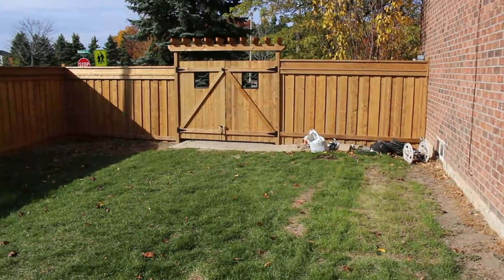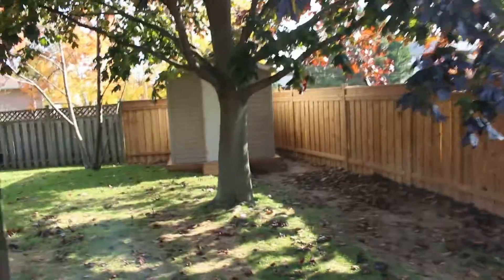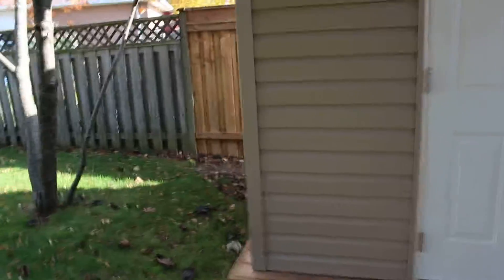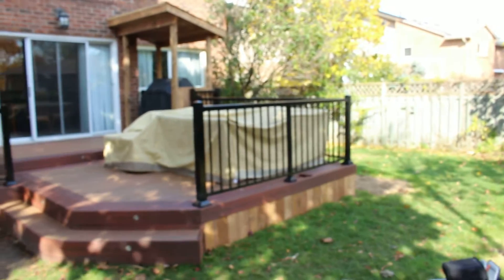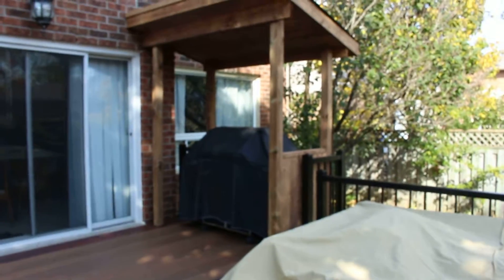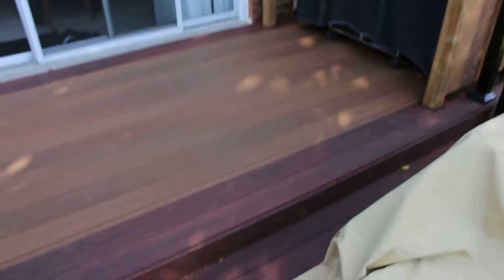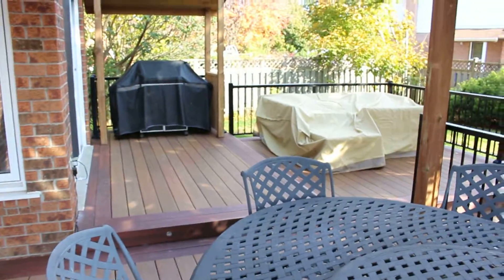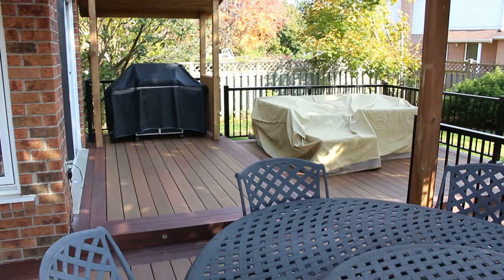parkes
composite deck by the deck guys